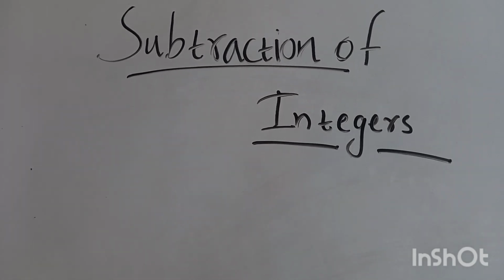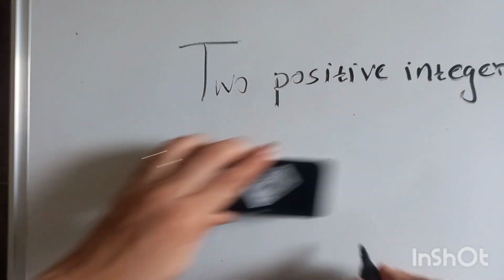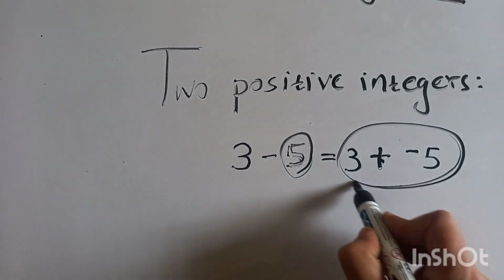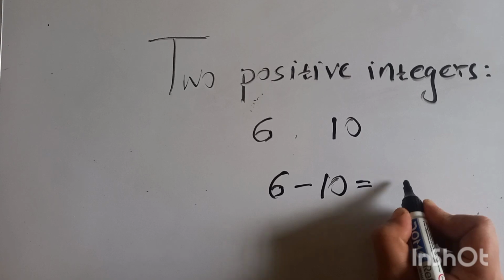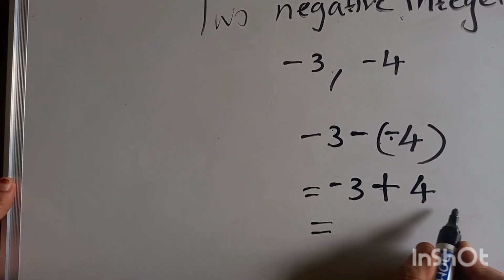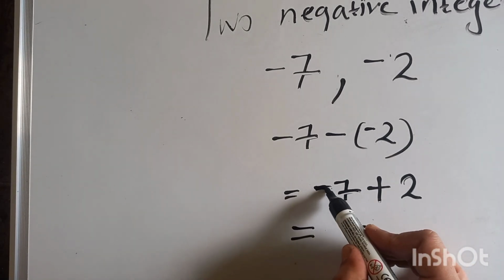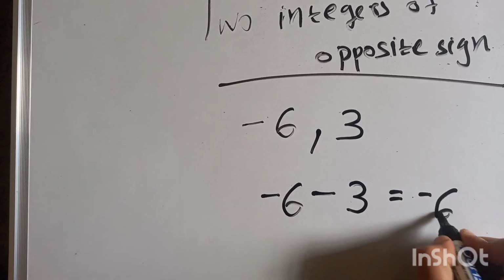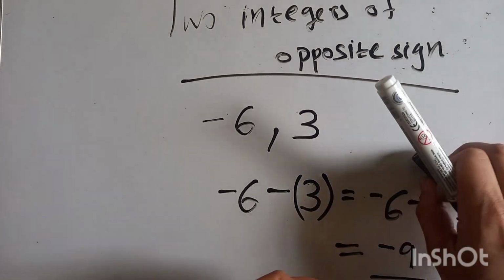subtraction of integers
any doubts, please type in comment section